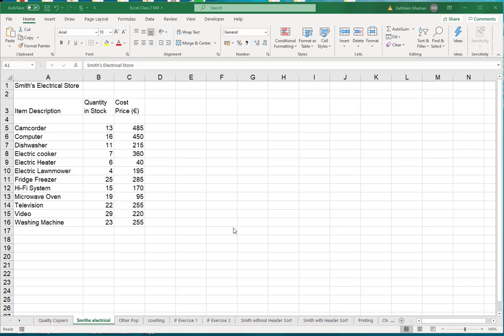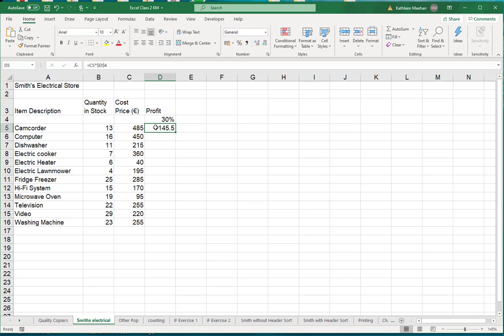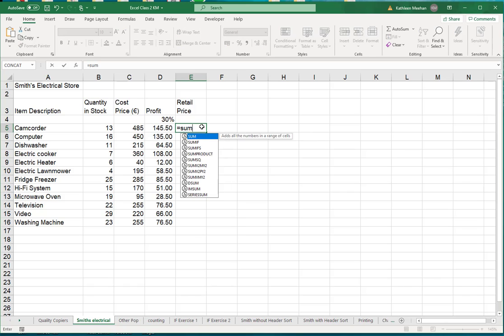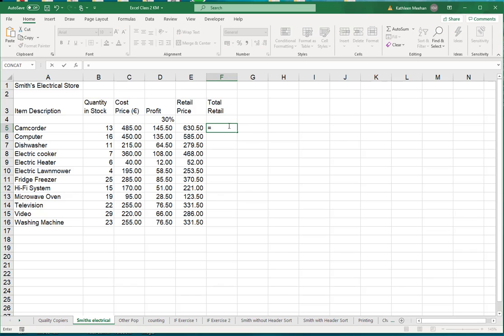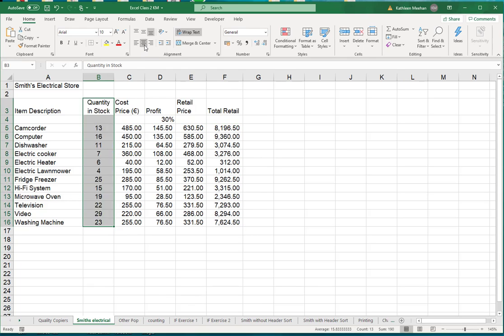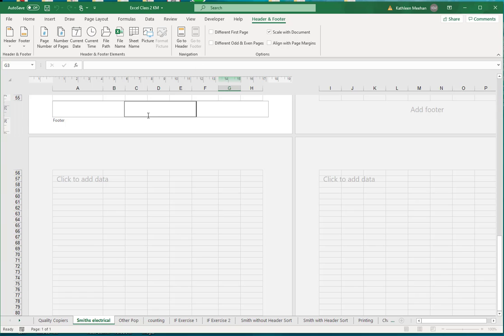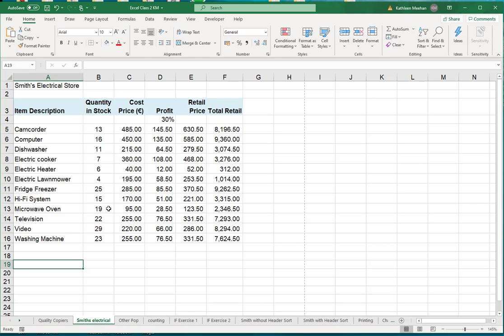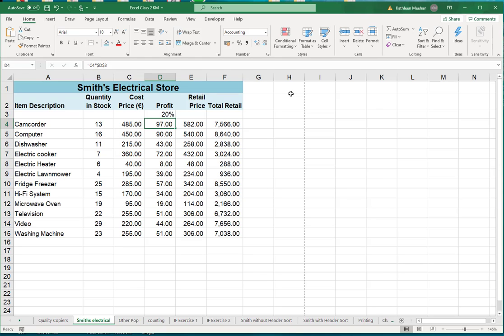10 Page 11 Revision Ex